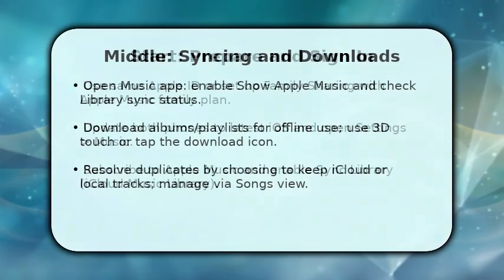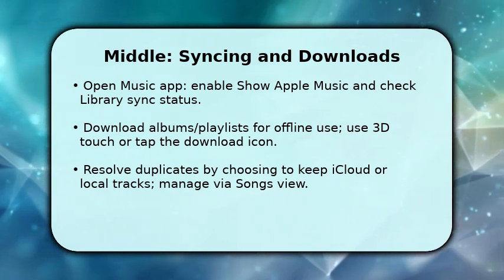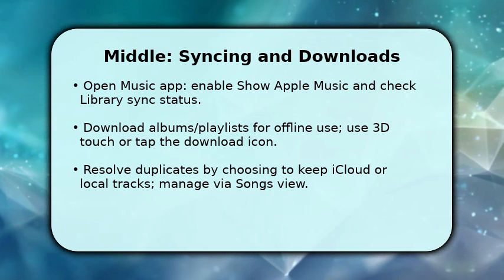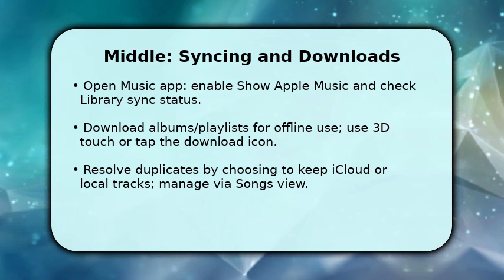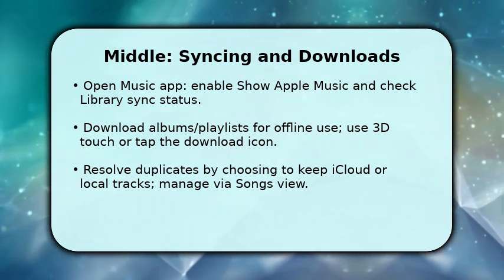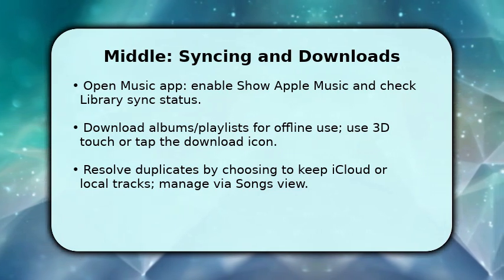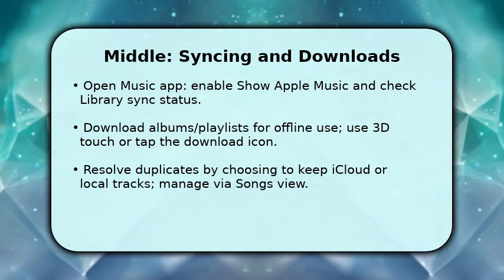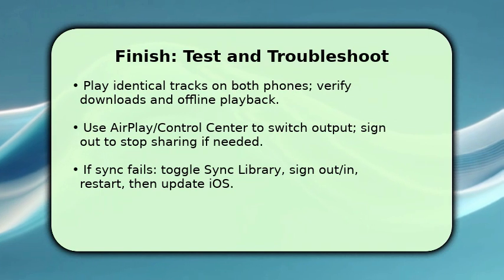How to Use Apple Music on Two Phones (full Guide)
How to Use Apple Music on Two Phones (full Guide) | 🔒 Surfshark VPN Deal — Stay private and secure. $1.99/mo + 3 Months Free ▸

Dive into the comprehensive guide on using Apple Music across two devices simultaneously. Discover seamless synchronization, personalized playlists sharing, and troubleshooting tips for a smooth multi-device experience.

Apple Music, use multiple phones, sync music, , personalize Apple Music on two devices, share playlists between iPhones and iPads, troubleshoot multi-device use of Apple Music